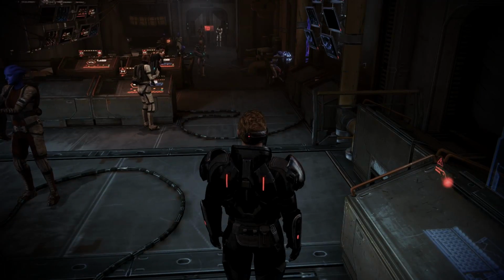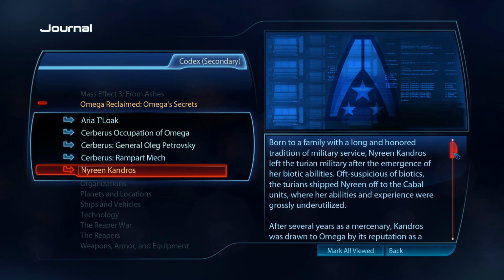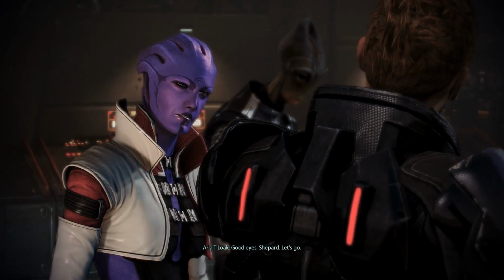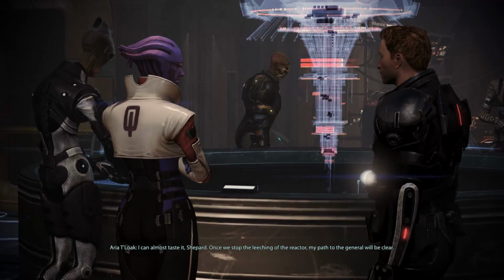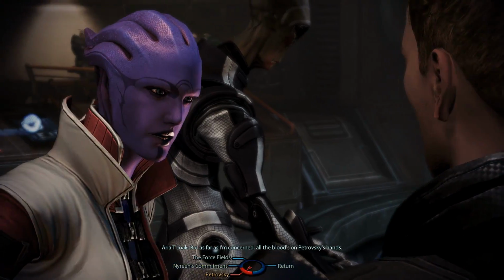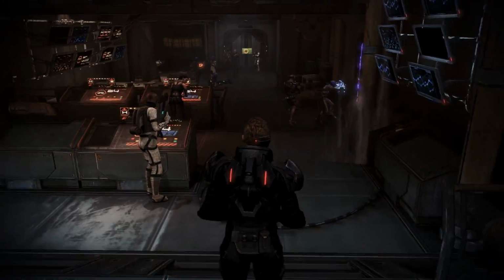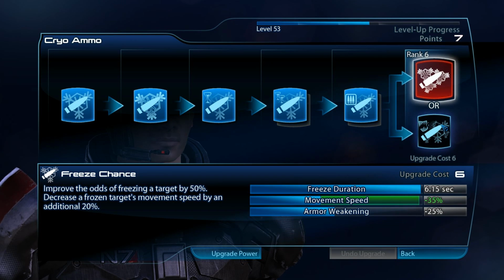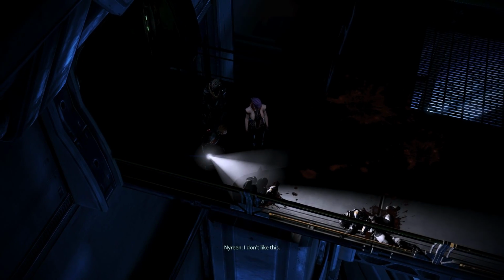Let's Play Mass Effect 3 part 115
Ahem, it's a trap!

Mass Effect 3 is an Action-RPG type hybrid thing and was developed by BioWare and was published by EA Games.